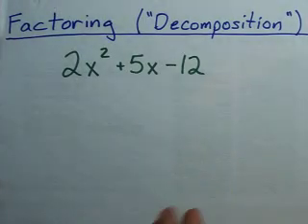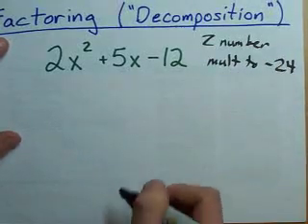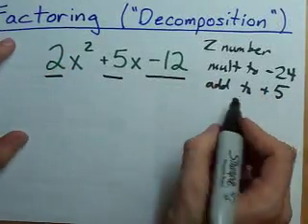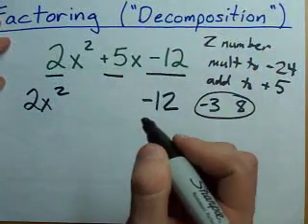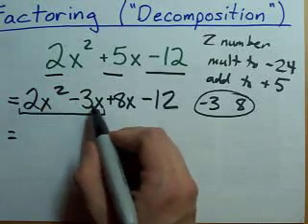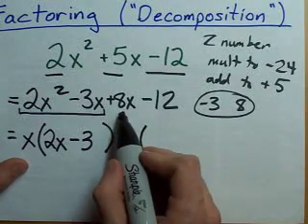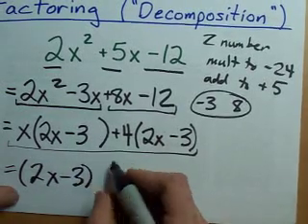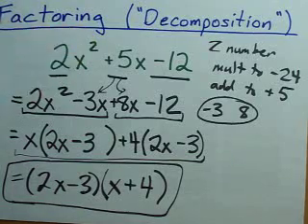How to Factor (Decomposition)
How to factor a quadratic that doesn't start with just "x squared".  It takes a bit of work but ALWAYS works.  Let me know if you understood!